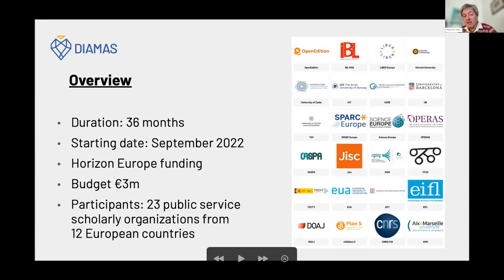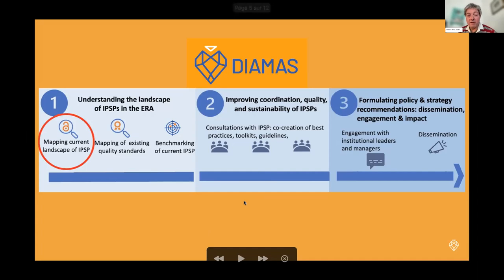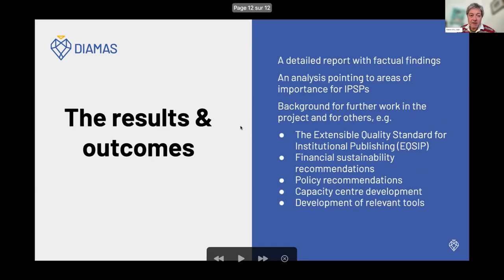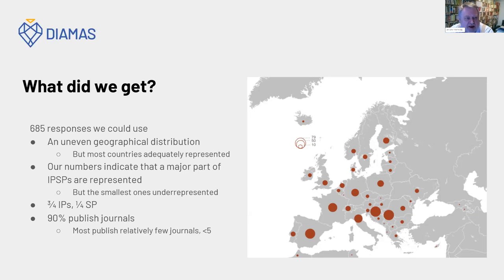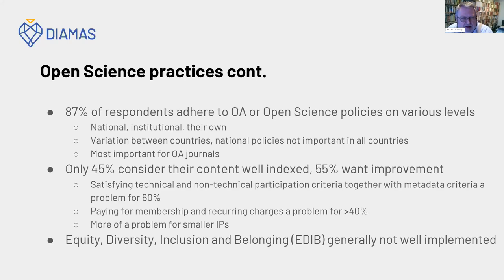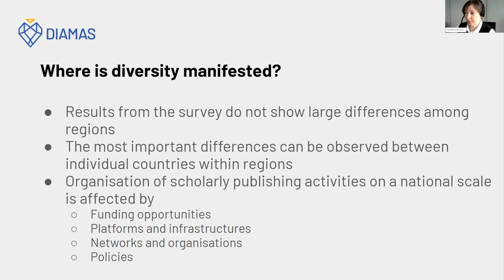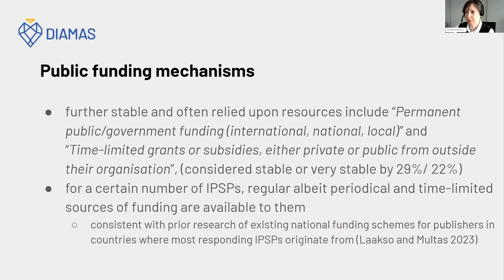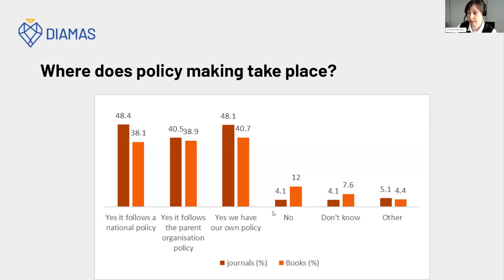The DIAMAS Landscape Report - Webinar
In 2023 the DIAMAS project conducted a survey on institutional publishing in the European Research Area. The result of that survey, the Landscape Report on Institutional Publishing in the ERA, is being presented and discussed in this webinar. Pierre Mounier (co-PI DIAMAS project/ co-coordinator OPERAS) gives an introduction to the DIAMAS project and the survey conducted, Jan-Erik Frantsvåg (Arctic University Norway) presents the main highlights of the survey’s results and  Iva Melinščak Zlodi (University of Zagreb) sheds a spotlight on the aspect of diversity in institutional publishing.